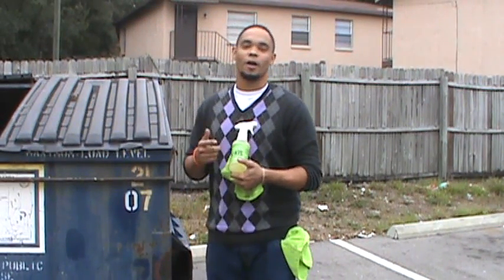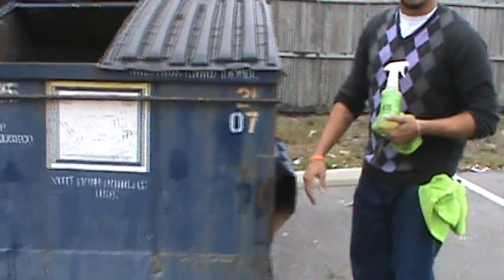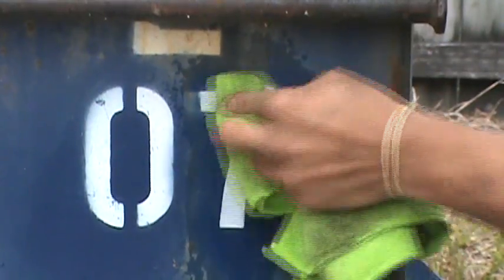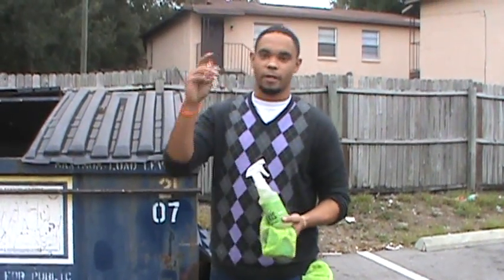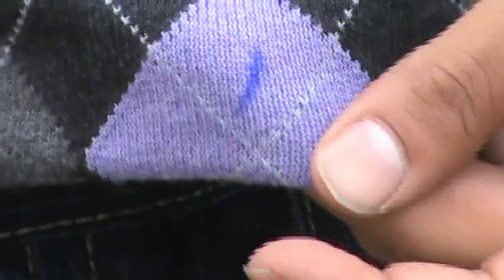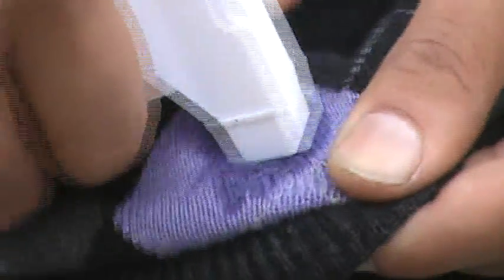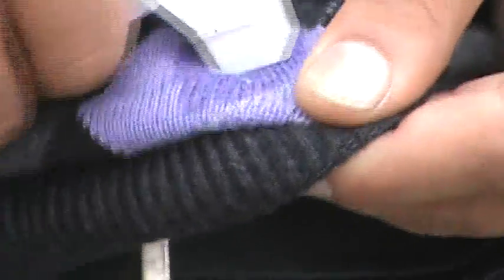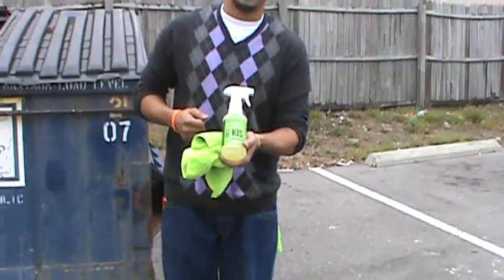Safe and Natural Car Care Cleaner: GUY CLEANS HIS SHIRT AND THE DUMSTER WITH THE SAME PRODUCT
SAFE AND : Natural 100% Biodegradable Auto Interior Upholstry and Leather Cleaner Go to get your today.. You can also check out for more demonstrations of how well The OneThat Does It All Works